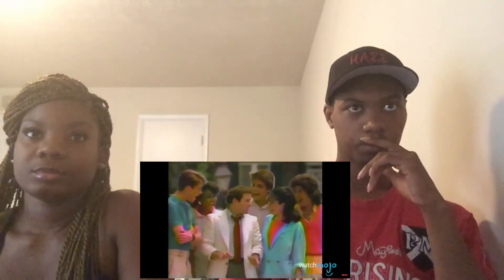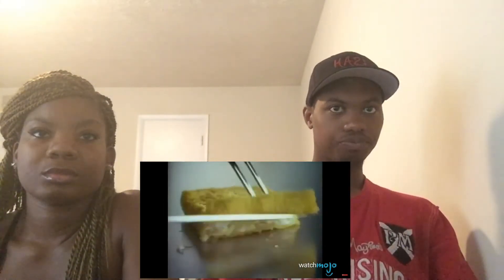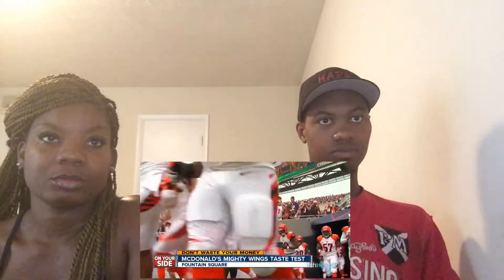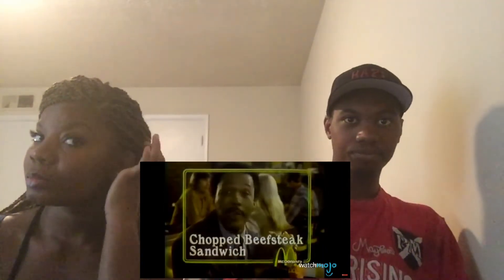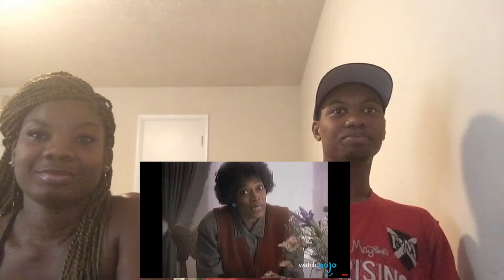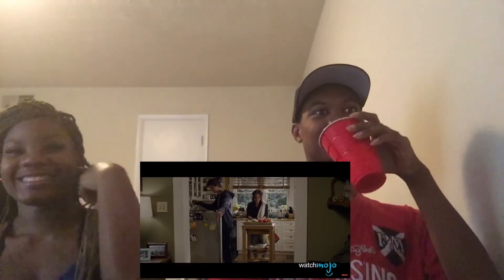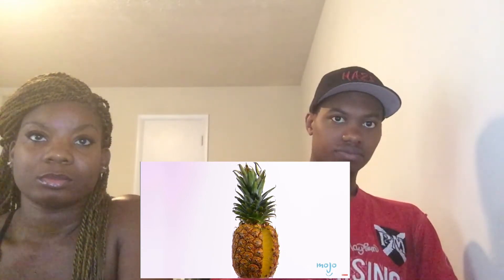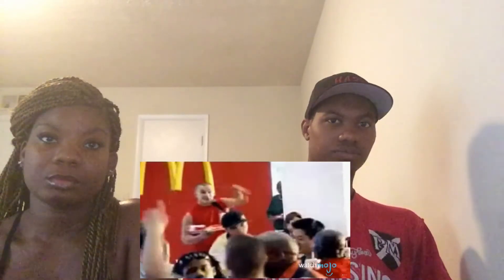Top 10 Failed McDonald's Products | Reaction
There are some McDonald's menu items that failed miserably, believe it or not. For every Big Mac, Quarter Pounder and McNugget the fast food restaurant has released, there's been a McLean Deluxe, Chopped Beefsteak Sandwich and McHotDog. Are there any discontinued McDonald's products that you remember tasting? Well, let WatchMojo remind you of some McDonald's fails you may've forgotten!

00:50 #10: McGratin Croquette
01:50 #9: Mighty Wings
02:49 #8: Chopped Beefsteak Sandwich
03:48 #7: McHotDog
04:37 #6: McLean Deluxe
05:41 #5: McSpaghetti
06:40 #4: Hula Burger
07:29 #3, #2 & #1???